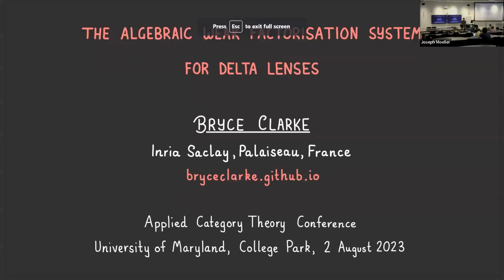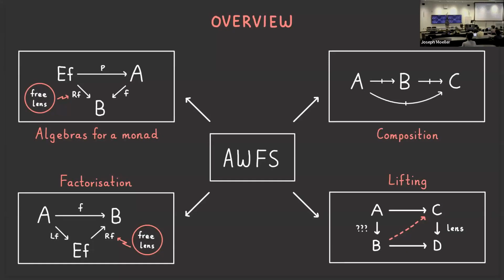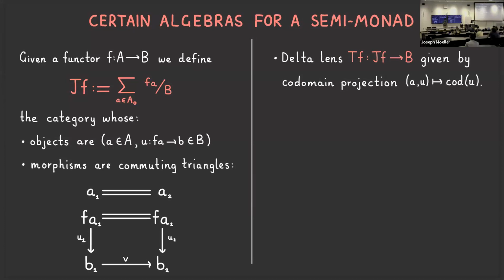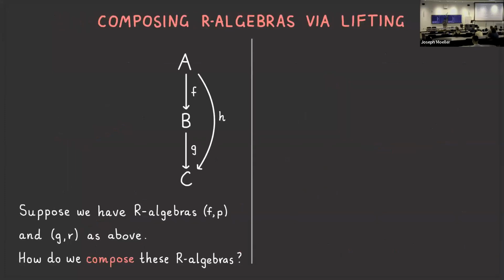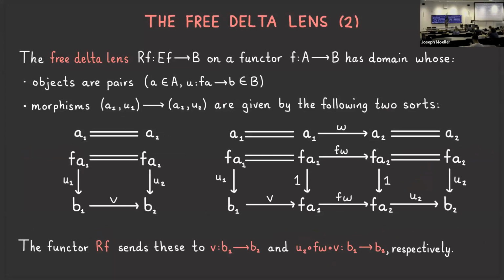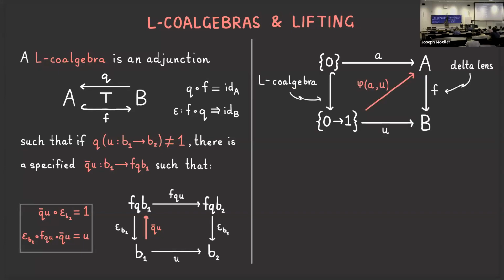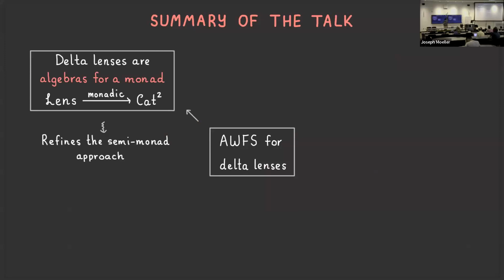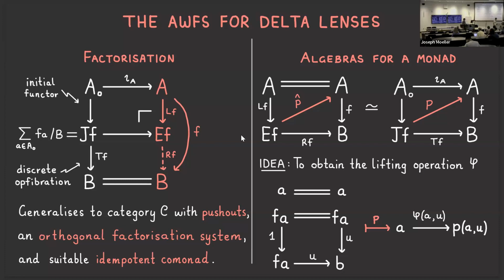Bryce Clarke - The Algebraic Weak Factorisation System for Delta Lenses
Plenary Talk at Applied Category Theory 2023

Delta lenses are functors equipped with a suitable choice of lifts, and are used to model bidirectional transformations between systems. In this paper, we construct an algebraic weak factorisation system whose R-algebras are delta lenses. Our approach extends a semi-monad for delta lenses previously introduced by Johnson and Rosebrugh, and generalises to any suitable category equipped with an orthogonal factorisation system and an idempotent comonad. We demonstrate how the framework of an algebraic weak factorisation system provides a natural setting for understanding the lifting operation of a delta lens, and also present an explicit description of the free delta lens on a functor.